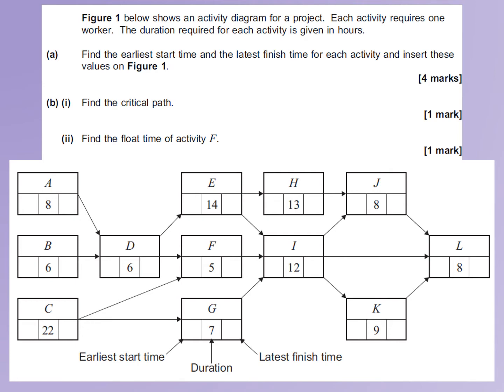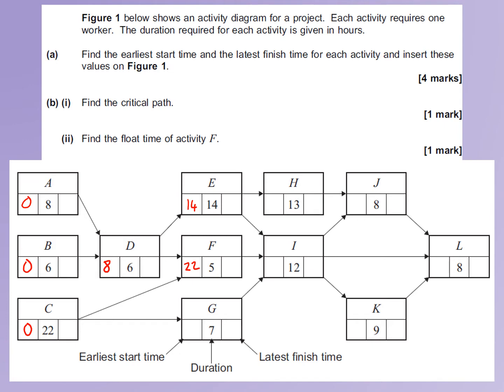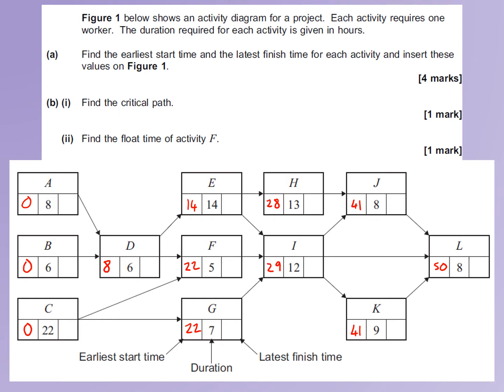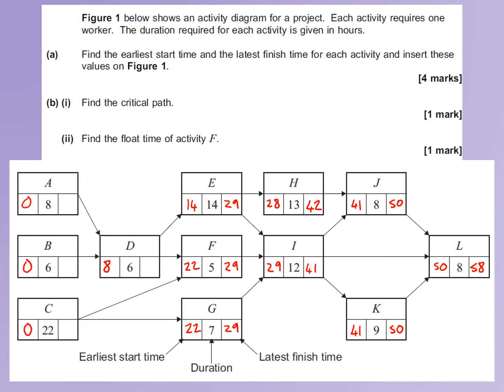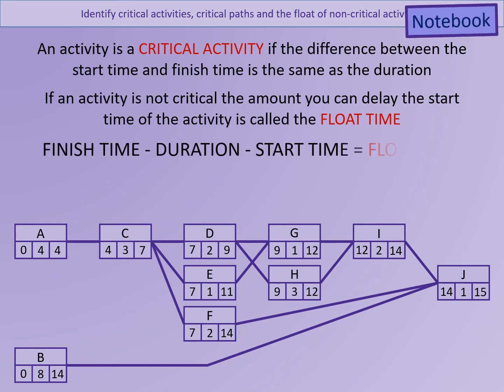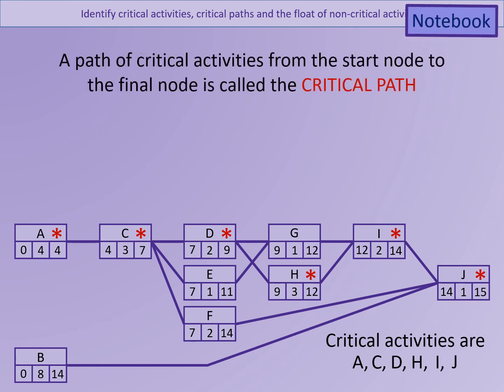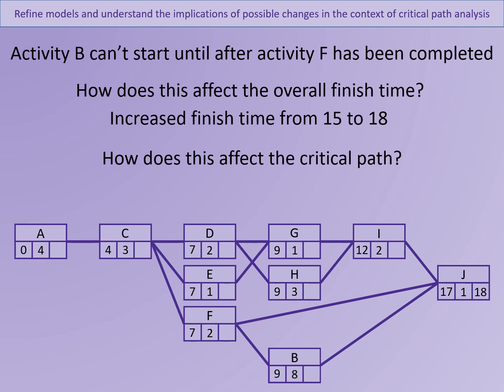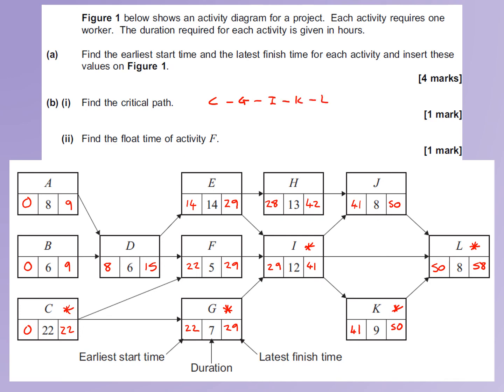VO Week 14 2b Critical activities and paths